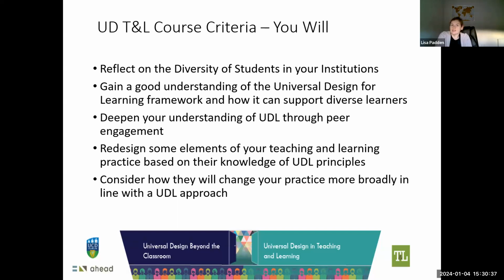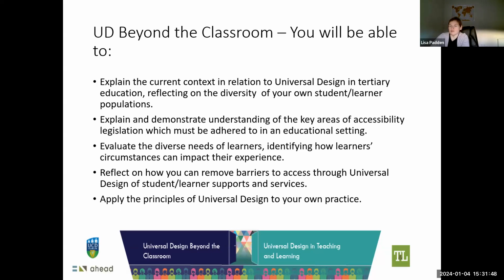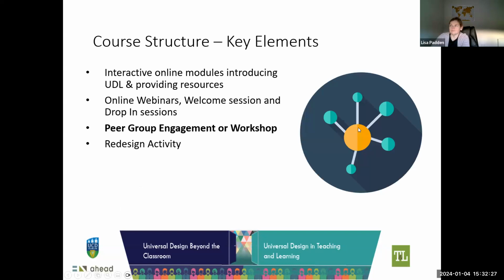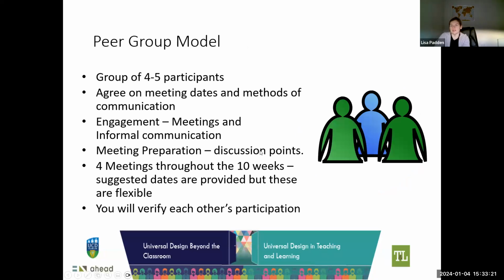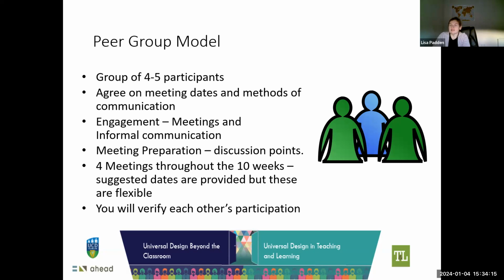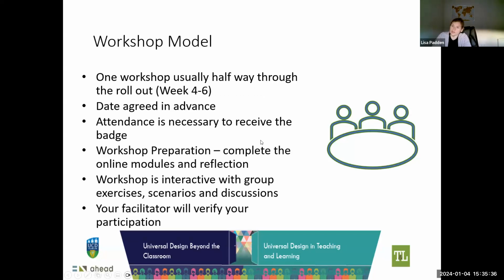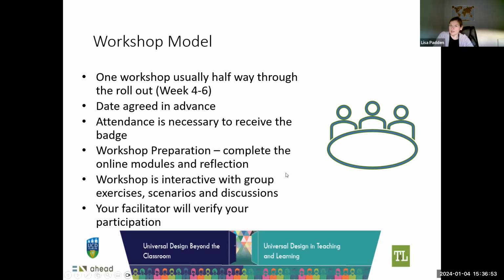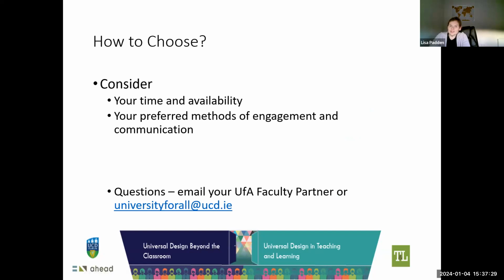UD Badges - Peer Group or Workshop?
Dr Lisa Padden, UCD Access & Lifelong Learning, describes the different delivery modes of the Universal Design digital Badges - peer group and workshop. This should help you to decide which roll out of the badge would suit you best.